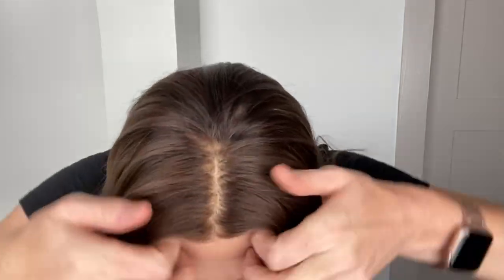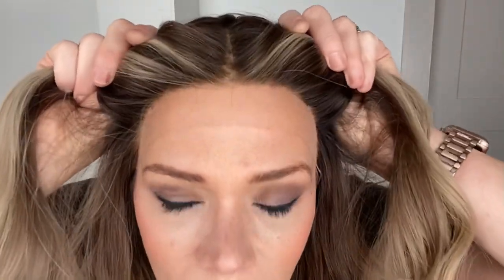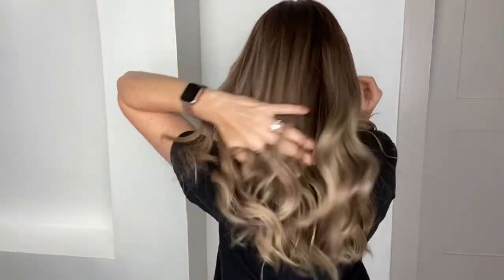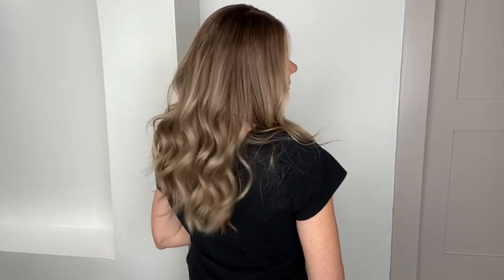#6575 GARDEAUX DELUXE (MEDIUM CAP)